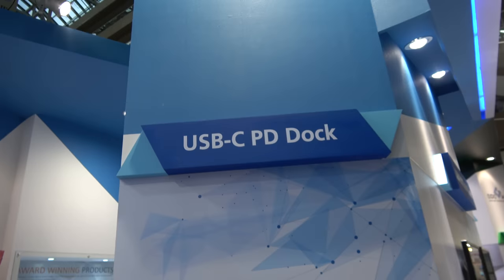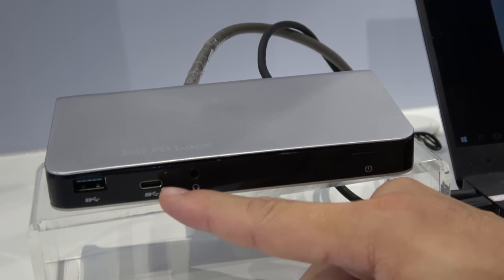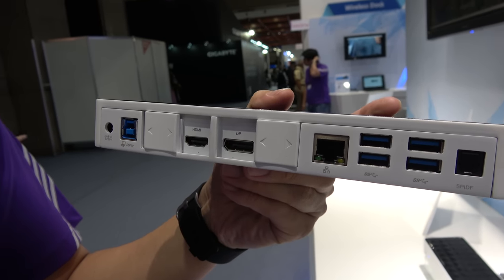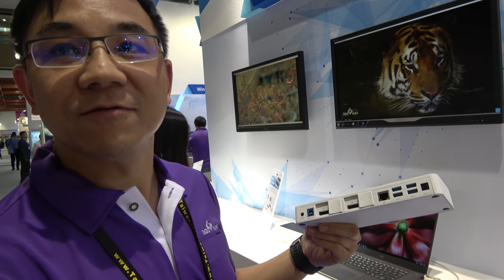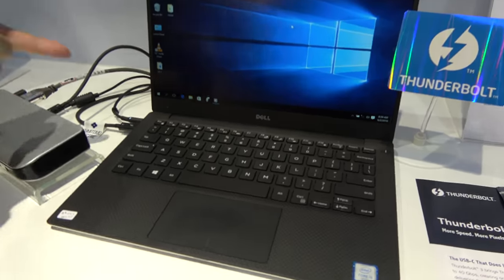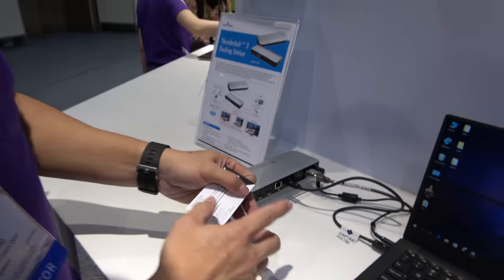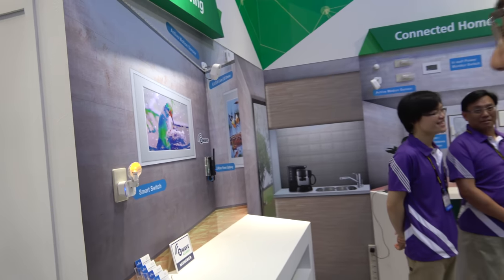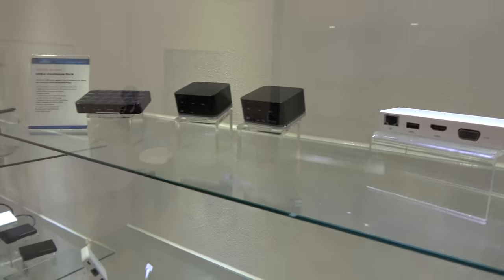Goodway USB Type-C DisplayLink USB3 Dual 4K Docks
Goodway shows their latest docks for USB Type-C, for USB3.0 using DisplayLink, with 12V/3.25A DC-in, some feature 5pcs USB3.0 host, Gigabit Lan port, 1pcs USB Type-C, dual HDMI-out support dual display 4K output at 4096*2160@60fps or single display with 2 HDMI-in up to 5120*2880@60fps. The dock also comes with SPIDF support 5.1 audio channel. Goodway also shows their Type-C Continuum docking solution which they may be providing to Microsoft for use with Windows Continuum Phones, it comes with 2pcs USB2.0 host and 1pcs USB 3.0 host, Gigabit Lan and 1080P HDMI out.